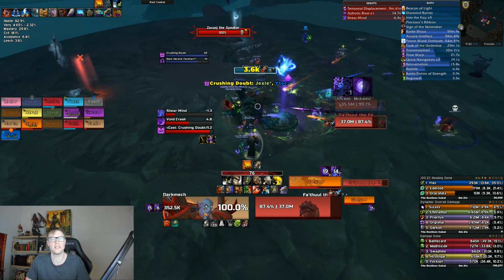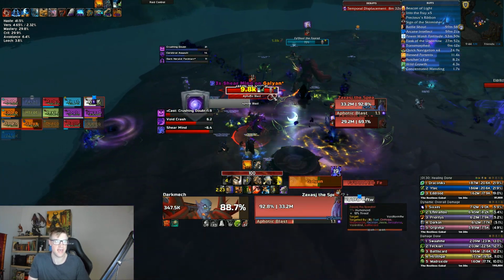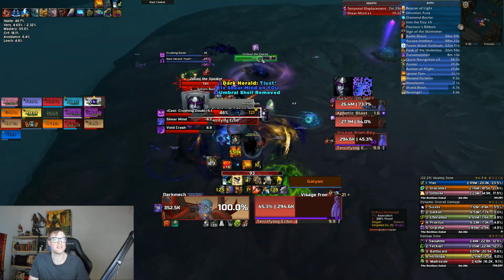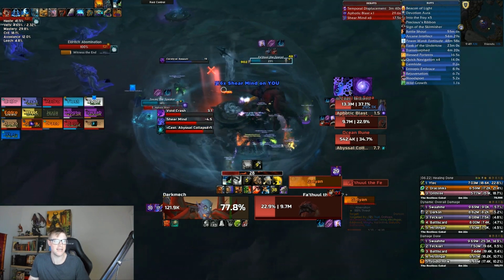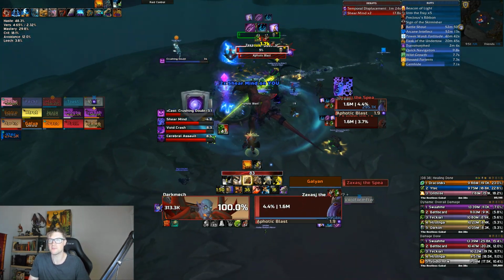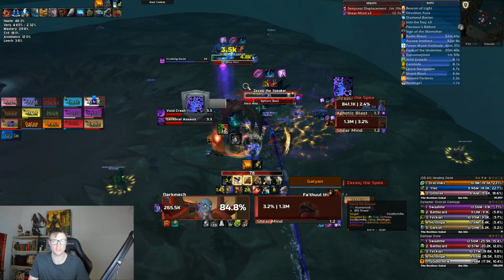2 Minute Tank Guide LFR/Normal/Heroic - The Restless Cabal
Like the art work/chat covers or my YouTube banners?

Like my Avatar or Outro Screen?

Music Intro - High Fever by Berserkyd
Music Outro - Sudden Death  by Berserkyd